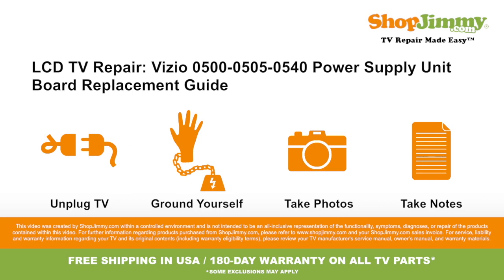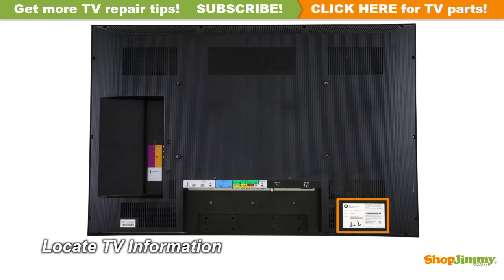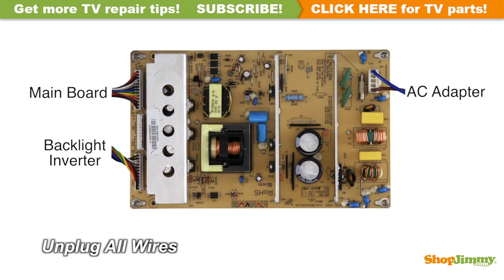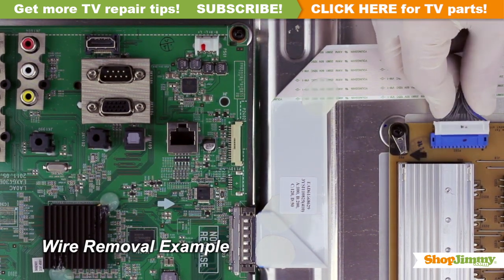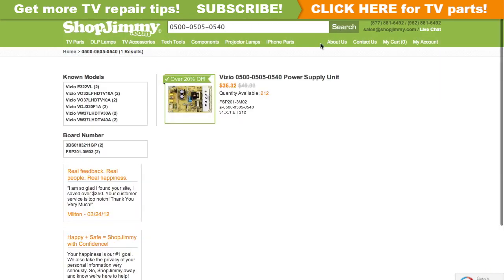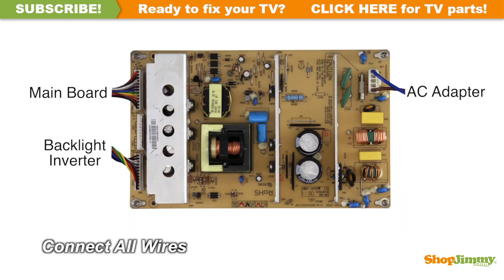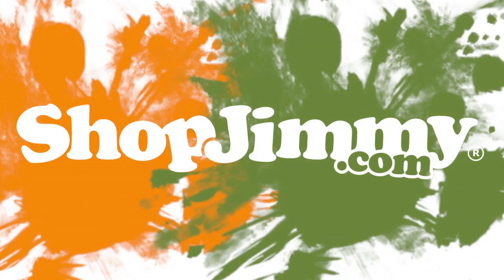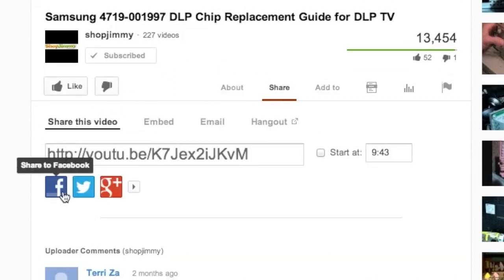Free Vizio 0500-0505-0540 Power Supply Unit (PSU) Boards Replacement Guide for LCD TV Repair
The Power Supply Unit (PSU) Board shown in this video is a replacement for the following LCD TV Model:

LCD TV Model Numbers:

•  VIZIO
•  VO37LHDTV10A
•  VO32LFHDTV10A
•  VW37LHDTV30A
•  VW37LHDTV40A
•  VOJ320F1AE322VL

Top Common Vizio LCD TV problems for bad Power Supply Unit (PSU) Boards:

Instructions:
•  Unscrew and remove your bad Power Supply Unit (PSU) Board from the chassis.
•  Reconnect all wires.